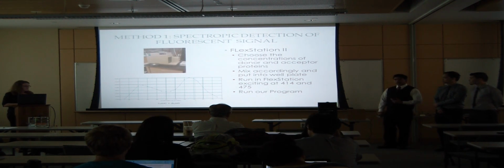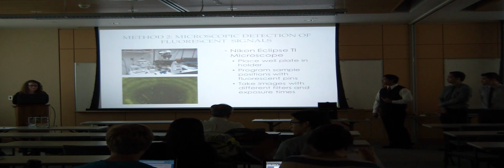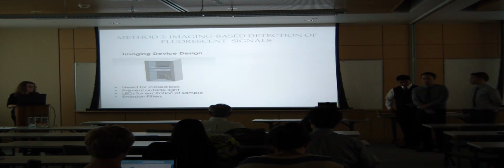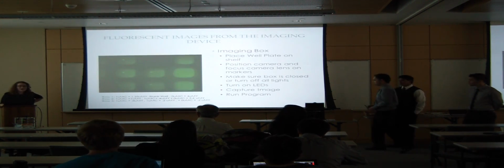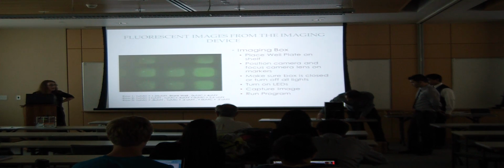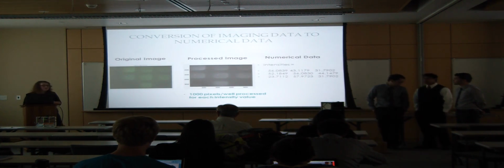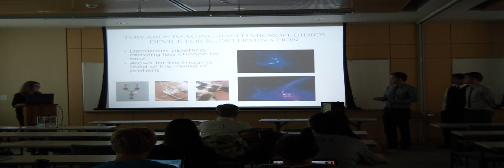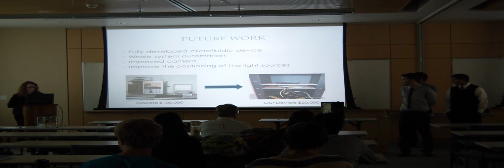HDV_0266.MP4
BIEN 175, Winter/Spring 2012
Final presentation: Fluorescent imaging device for FRET assay
Group VII: Christopher Tom, Hayley Ostrin, James Juan, Oscar Suarez